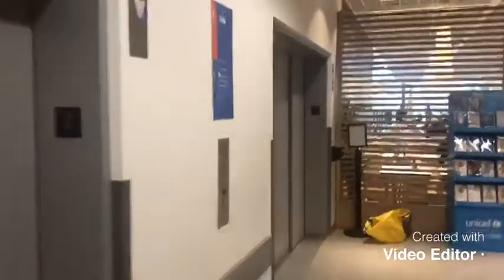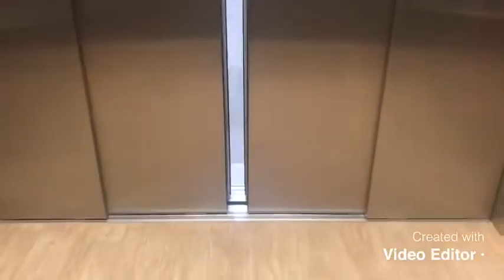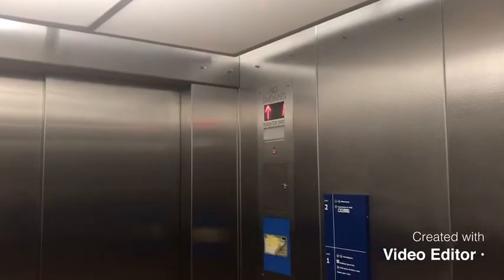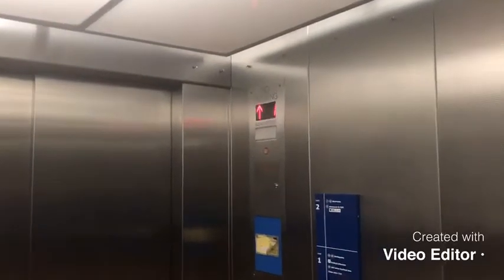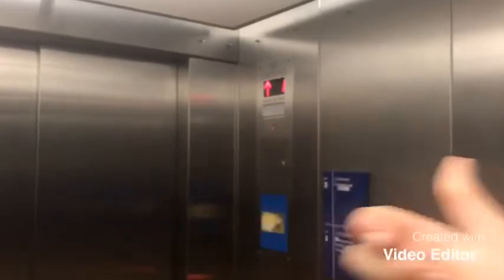Schindler? Hydraulic Elevators - IKEA - Renton, WA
Idk what kind of elevators these are. my guess is Schindler.